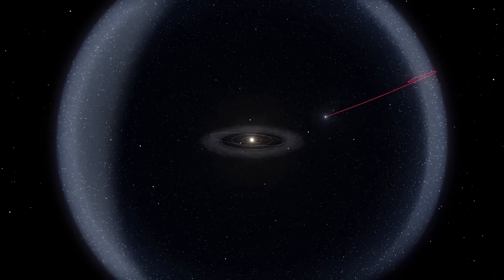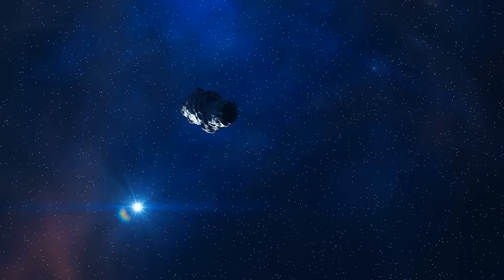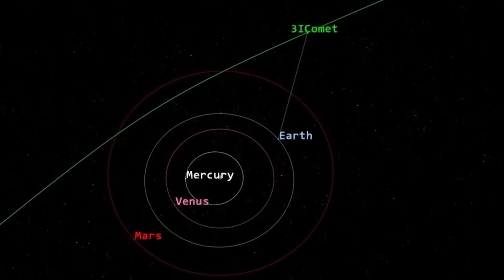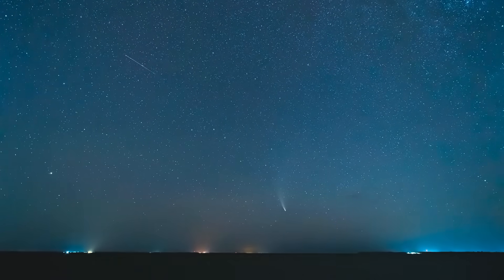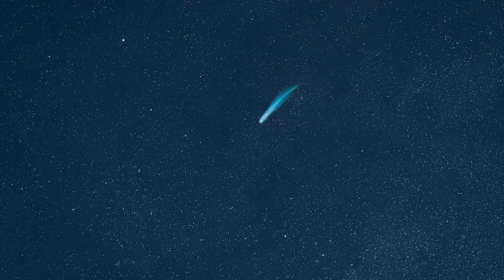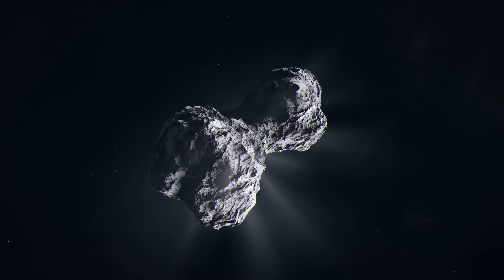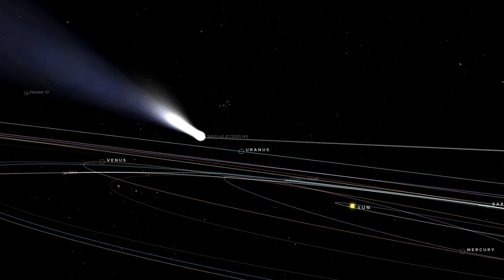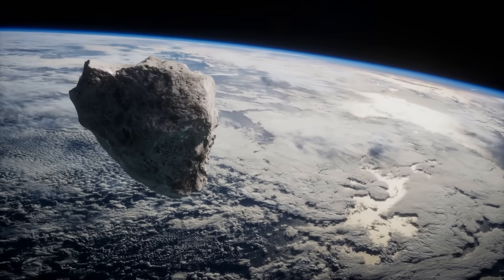NASA ALERT TODAY : Why 3I/ATLAS Just Shifted Course (Again)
NASA just dropped another alert about 3I/ATLAS.
And I need you to remember this, because it’s easy to miss:
This time… the first warning didn’t come from the images.
It came from the orbit.
And that’s where things get uncomfortable.

 A body that evolved under conditions we don’t fully understand.
And right now…
it’s reacting to our Sun…
like it’s being forced to reveal what it’s made of.
One shift at a time.

🌌 COSMIC VOID - IN COSMOS WE TRUST

Exploring the universe's deepest mysteries that mainstream astronomy rarely touches. From cosmic voids spanning billions of light-years to unexplained space phenomena, we dive into what lies beyond official narratives.

Complex astronomy made accessible. For space enthusiasts craving scientific depth without the jargon. We break down recent NASA, ESA and telescope discoveries, covering dark matter, astronomical anomalies, and the large-scale structure of our universe.

The only channel specializing in cosmic voids while exploring the full spectrum of space mysteries. Factual science meets intriguing unsolved questions, explained simply.